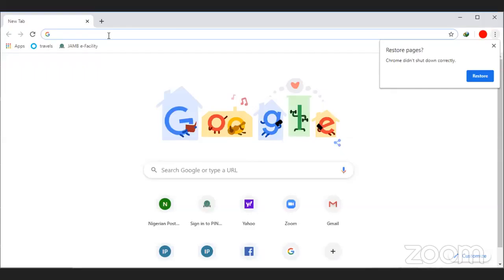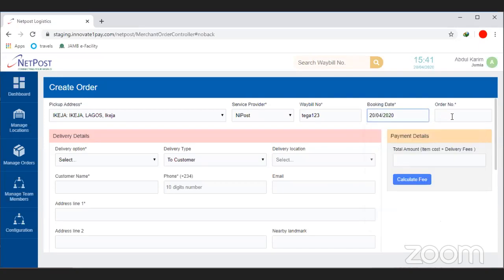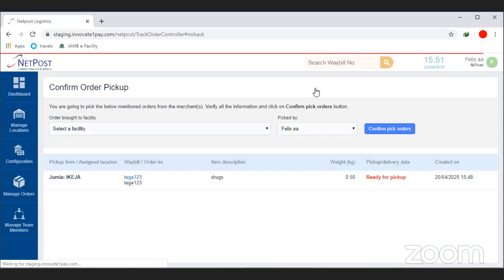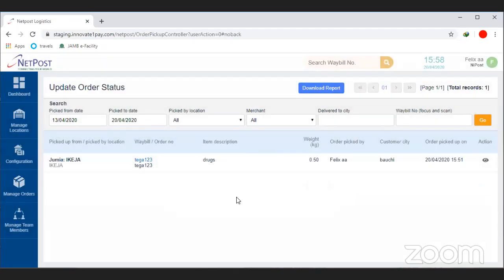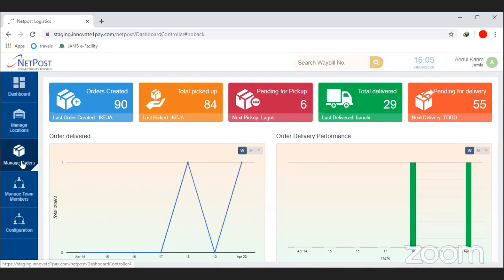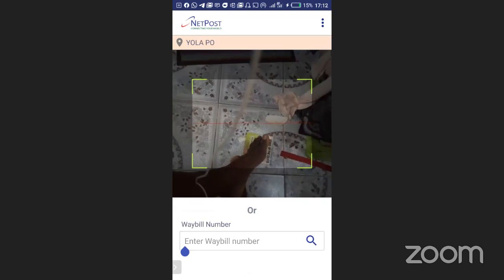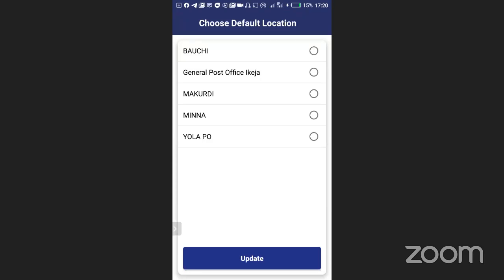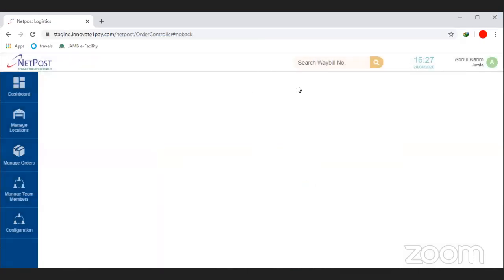NIPOST ICT Headquarters Conference meeting